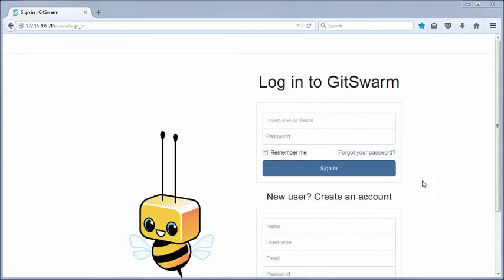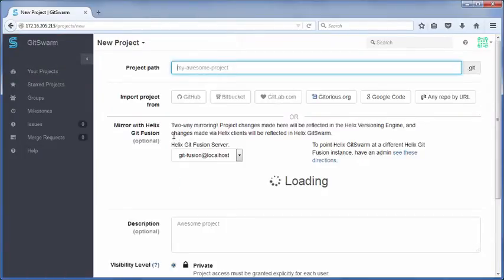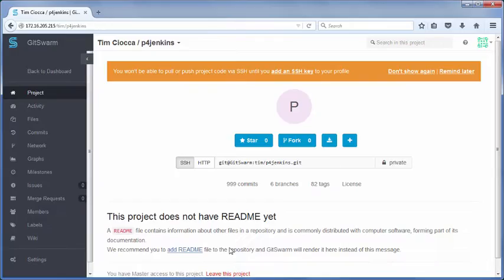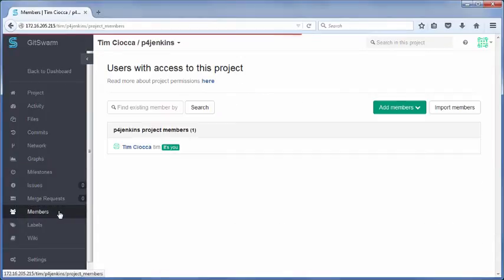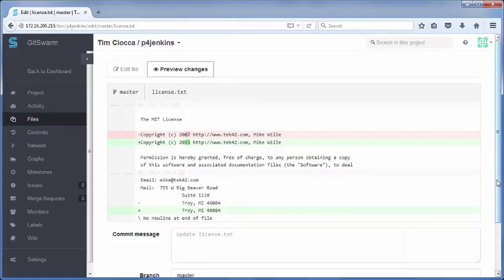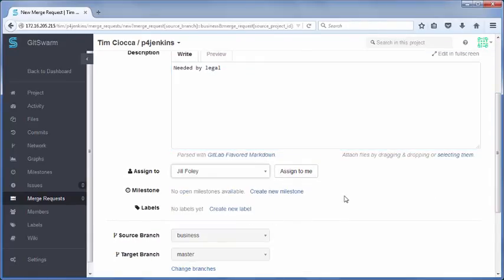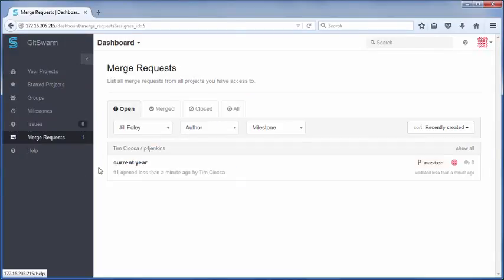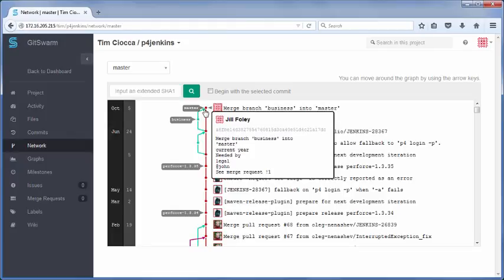GitSwarm Overview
In this video, see how to setup an account in GitSwarm. Create a new project, import a remote repo, and invite other team members. Edit and diff a file, commit it on a new branch, and perform a merge request.